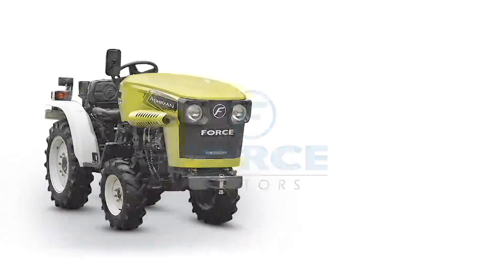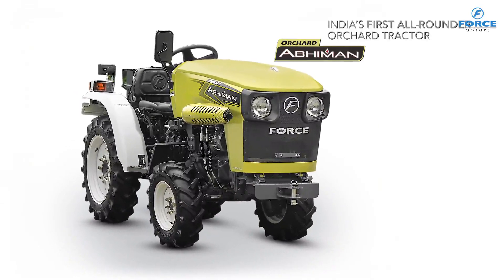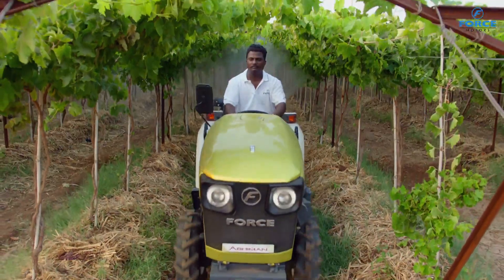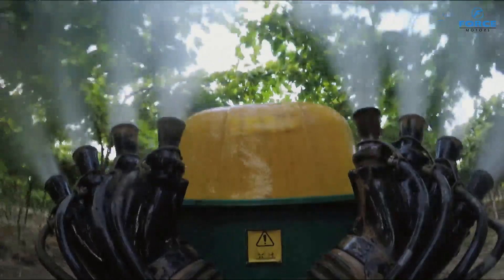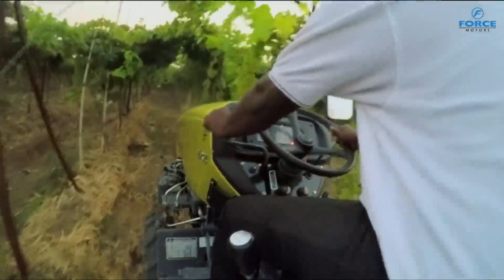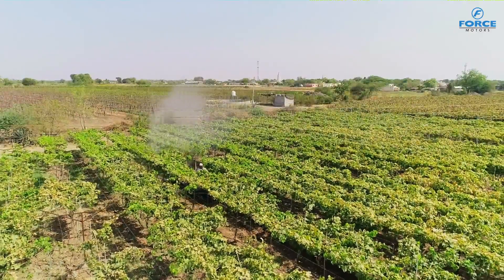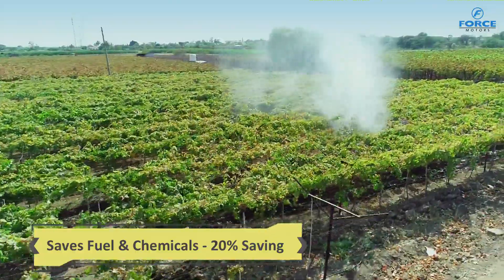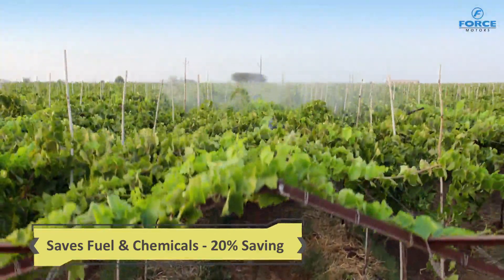Abhiman Independent PTO Clutch - English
ANYONY'S AGRI TECH